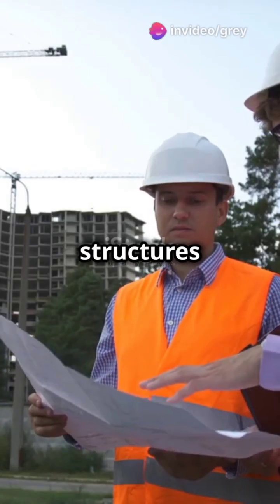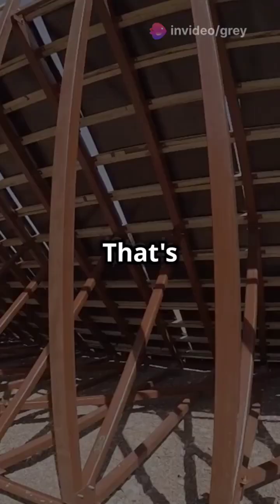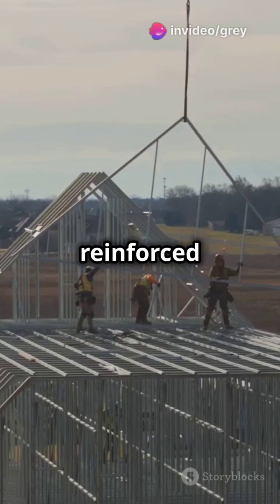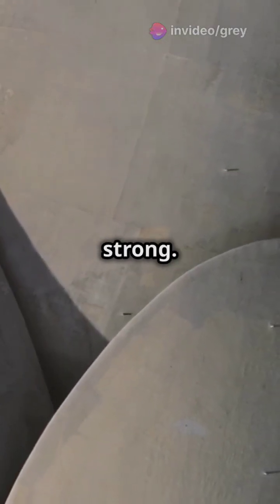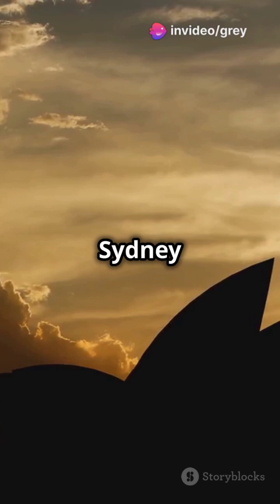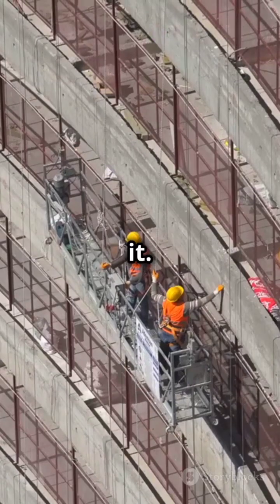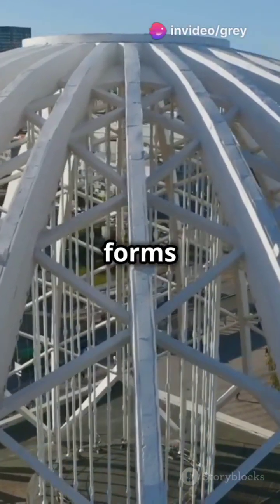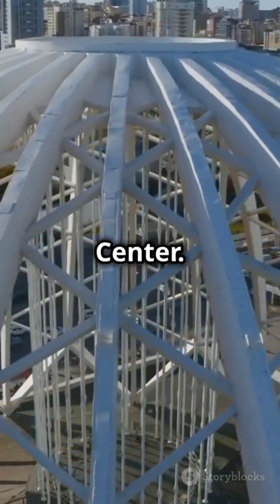Shell Structure in construction: The future of the building design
Discover the fascinating world of shell structures! Learn how these innovative designs utilize thin, curved shells to support immense weight, creating wide open interiors with minimal internal frameworks. Explore iconic buildings like the Pantheon and Sydney Opera House that showcase this remarkable engineering feat. Dive deep into various forms of shell structures, from lightweight designs to intricate architectural masterpieces, and understand the challenges in their design and construction. Whether you're an architecture enthusiast or just curious, this video offers a captivating insight into the elegance and complexity of shell structures.